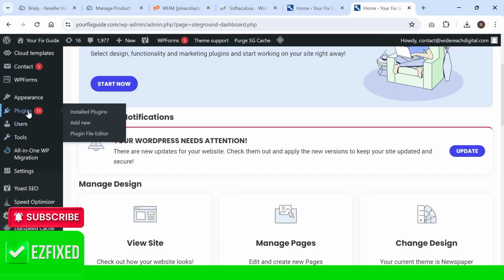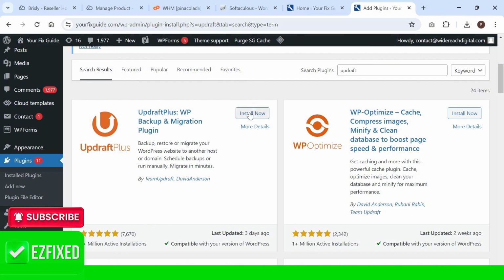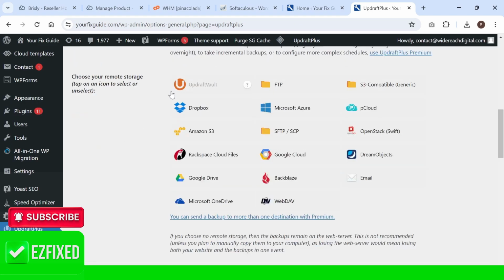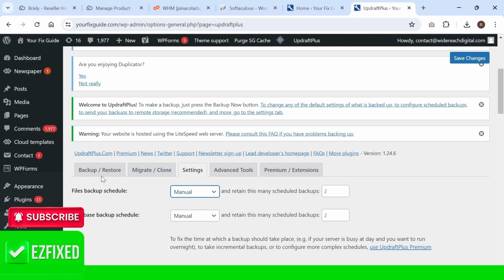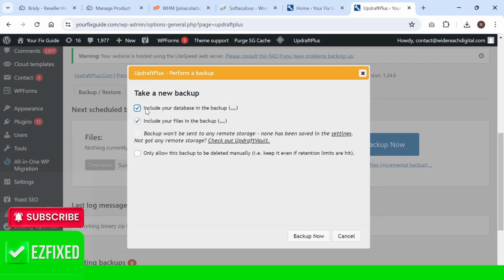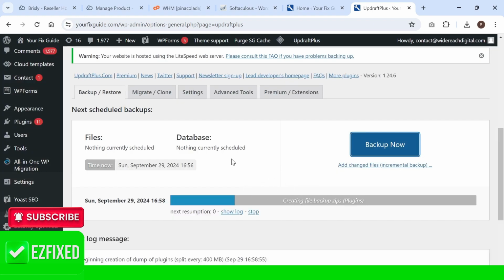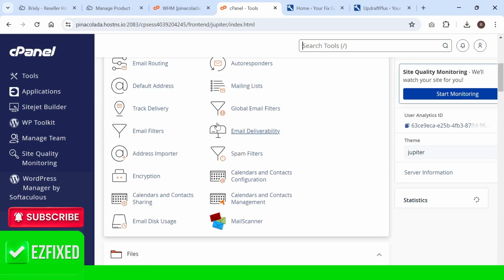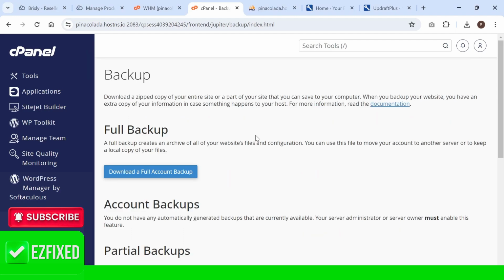[Quick Guide] Save and Recover WordPress Website Data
In this video I will show you [Quick Guide] Save and Recover WordPress Website Data